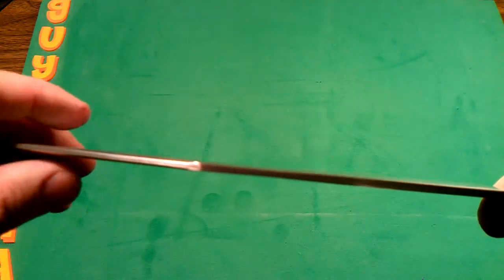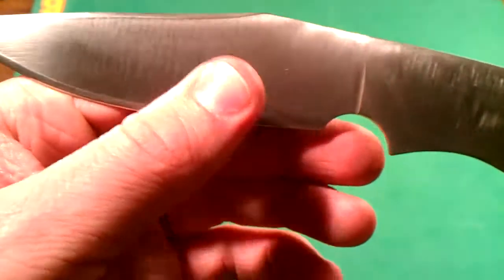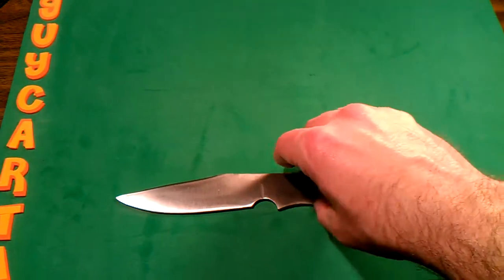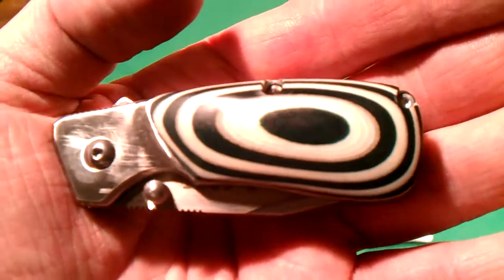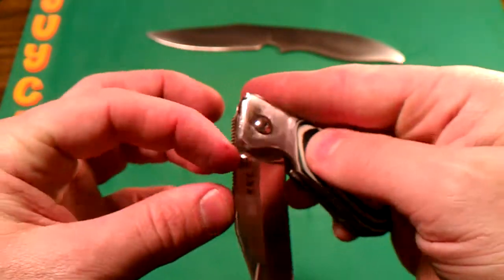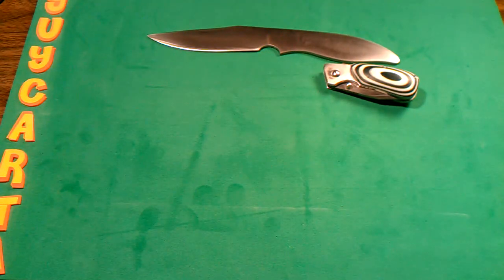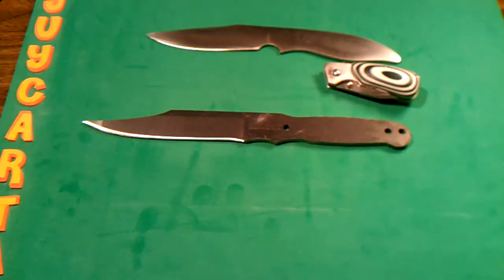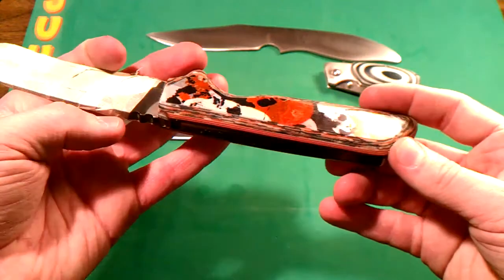Projects completed! Clip point extravaganza!! Micarta pimpage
Just a few projects I've been working on